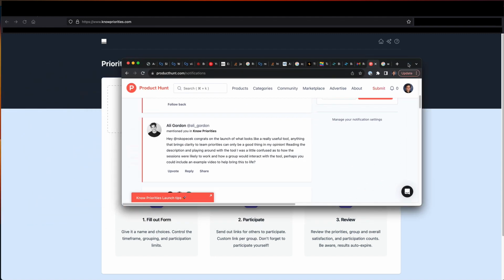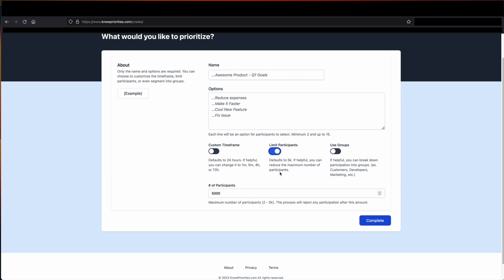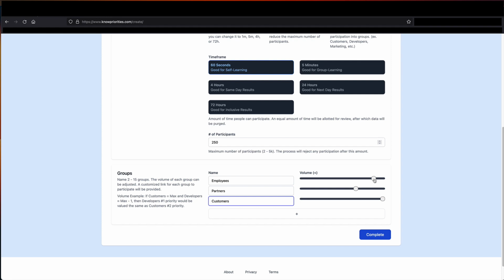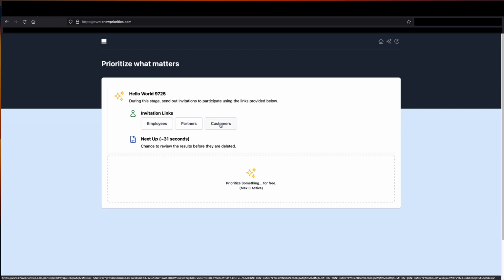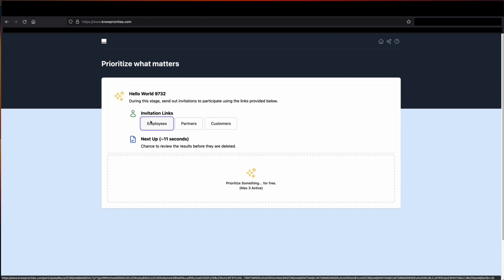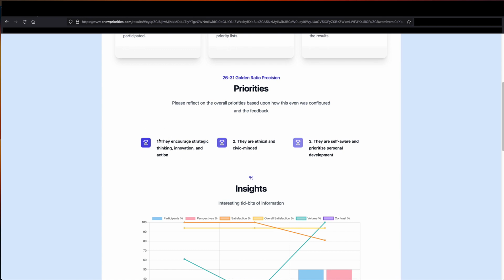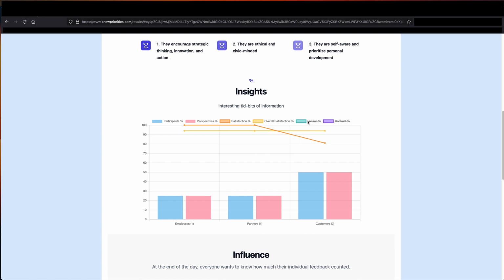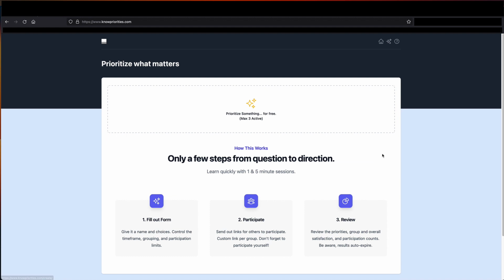KnowPriorities.com - How To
Goes through utilizing the free prioritization tool at KnowPriorities.com